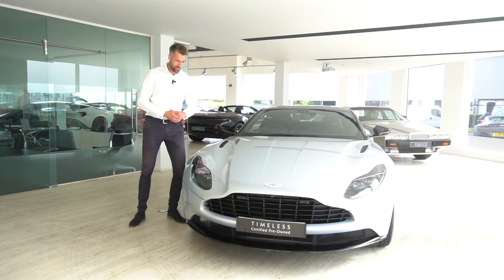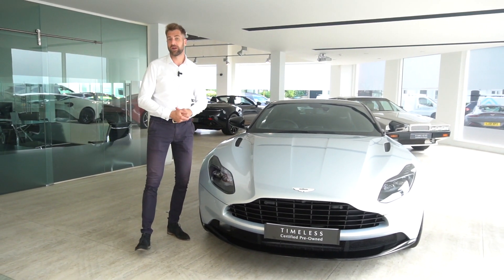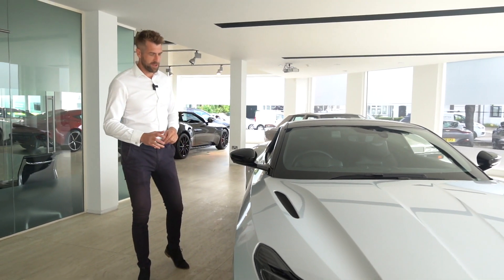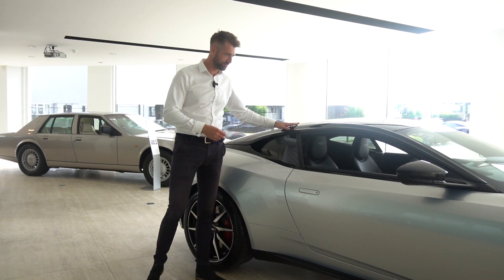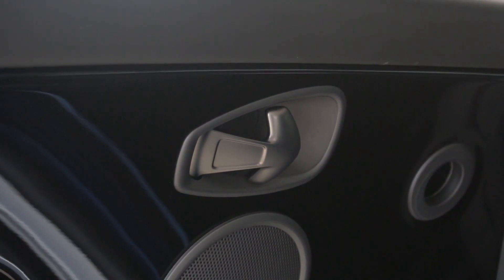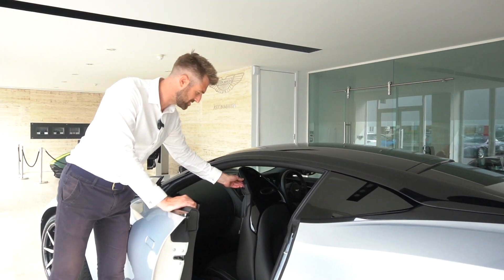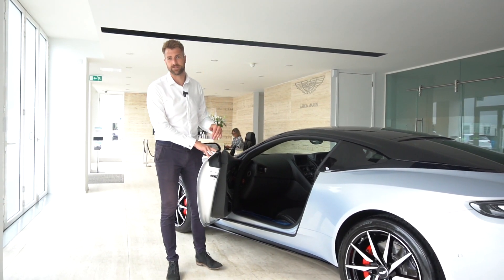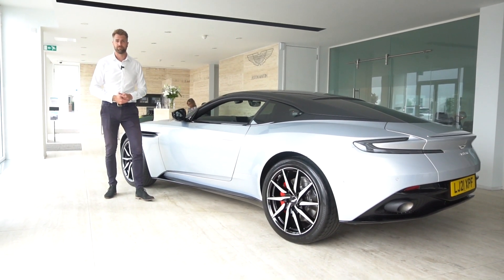A Timeless Aston Martin DB11 Coupe finished in Lightning Silver - Walk-around with Stuart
FACTORY SPECIFICATION:
Model Year:  2021
Drive:  Right Hand Drive
Exterior Colour:  Lightning Silver (Contemporary) (Paint)

INTERIOR TRIM
Environment 1:  Obsidian Black (Contemporary) (Caithness Leather)
Environment 1 Stitching:  Silver
Environment 2:  Obsidian Black (Contemporary) (Caithness Leather)
Environment 2 Stitching:  Silver
Seat Outer Colour:  Obsidian Black (Contemporary) (Caithness Leather)
Seat Outer Stitching:  Silver
Seat Inner Colour:  Obsidian Black (Contemporary) (Caithness Leather)
Seat Inner Stitching:  Silver
Seat Accent Quilting Stitch:  No Accent Quilting
Embroidery Driver Seat:  Silver
Headlining Inner:  Match to Seat Inner
Headlining Outer:  Match to Leather Environment 2
Carpet Colour:  Obsidian Black - 600gsm (Primary) (Heavyweight Carpet)
Carpet Binding:  Match to Carpet Colour
Steering Wheel Colour:  Match to Leather Environment 1
Steering Wheel Stitching:  Standard

OPTIONS
Audio System:  Aston Martin Premium Audio
Auto Park Assist:  Auto Park Assist
Badge Bonnet / Decklid:  Bright Chrome (Green Wings Infill) Badge
Blind Spot Assistance:  Blind Spot Assistance
Bonnet Meshes:  Black Hood Mesh
Boot Carpet:  Black Boot Carpet
Brake Calipers:  Brake Calipers - Red
Comfort / Indulgence Pack:  Comfort Pack
Exterior Black Pack:  Exterior Black Pack
Exterior Bodypack:  Bodypack - Black
Exterior Door Handle:  Painted Exterior Door Release
Facia Trim (Trim Inlay):  Trim Inlay - Piano Black
Finisher Pack:  Dark Exterior Finisher Pack
First Aid Kit:  No First Aid Kit
Floor Mats:  Base Floor Mats
Front Plinth Fitment:  Front Plinth - Fit To Car
Gearbox Type:  Touchtronic 3
Glass:  Privacy Glass
Handbook Language:  English
Interior Finish:  Dark Chrome Jewellery Pack
IP Language:  Language - English
Mirror Caps:  Mirror Cap - Gloss Black
Protective Film:  Paint Protection Film
Roof Panel:  Roof Panel - Gloss Black
Roof Strake:  Roof Strake - Gloss Black
Seat Back:  Seat Back - Match To Facia Inlay
Seat Belts:  Seatbelts - Black
Seat Bolsters:  Power Seat Bolsters
Seat Cooling:  Ventilated Front Seats
Seat Embroidery:  Headrest Embroidery - Aston Martin Wings
Seat Inserts:  Celestial Perforation
Seat Type:  Sports Seat
Seating Arrangement:  2 + 2 Seating Arrangement
Steering Wheel Type:  Heated Steering Wheel
Stitching:  Contrast Stitching
Tail Lamps:  Smoked Rear Lamps
Technology Pack:  Technology Pack
Touchpad:  Touchpad
Tracker:  Aston Martin Tracking
Trim Split Line:  Standard Trim Split
Umbrella:  No Umbrella
Wheels:  10Spk Directional Gloss Black Dt